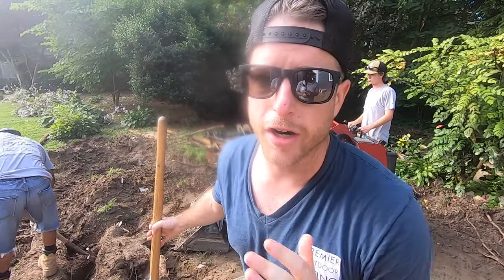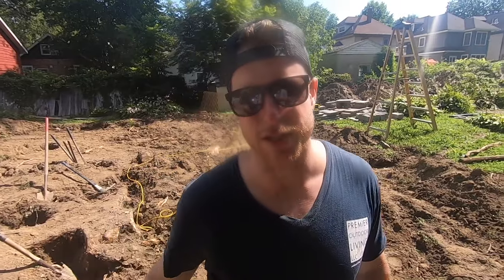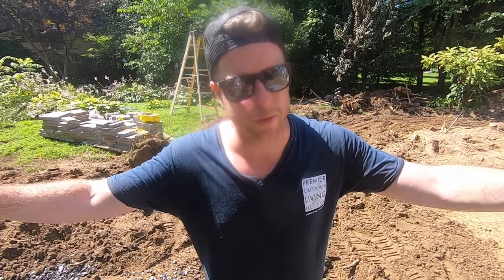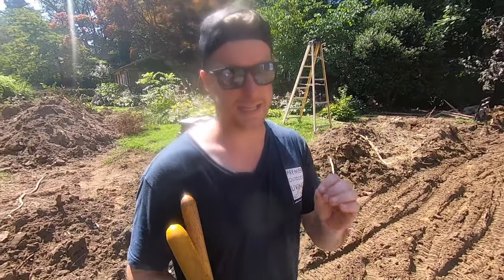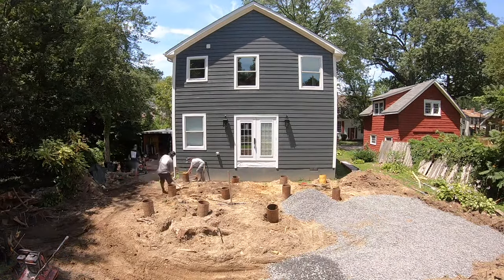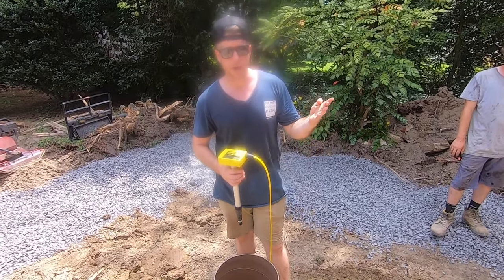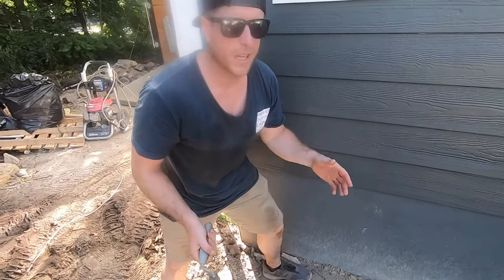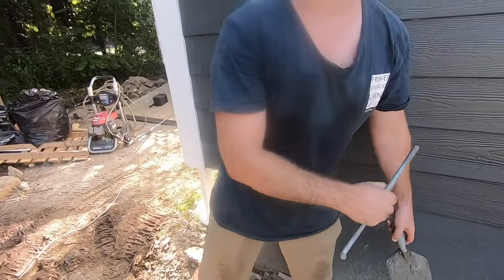Installing Deck Footings - Lake Street Project 7 Day Challenge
Day 2 went a little better than day 1. We got our concrete footings installed and will be ready to start framing!